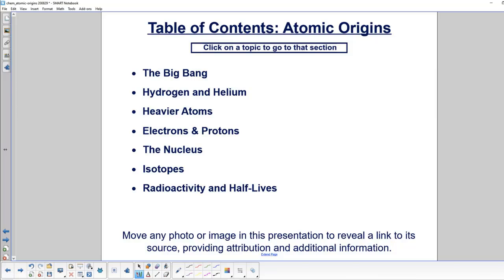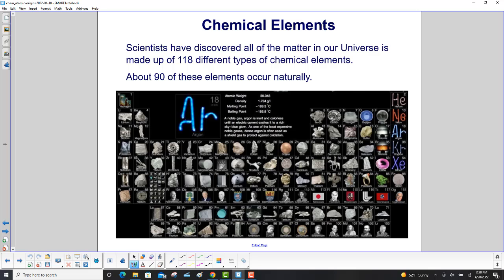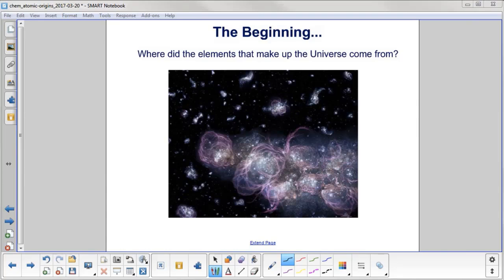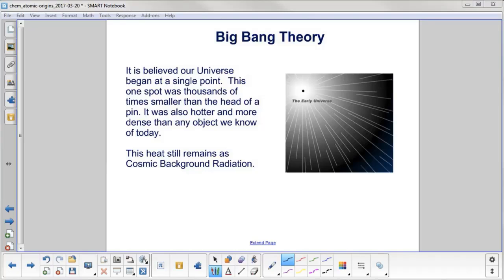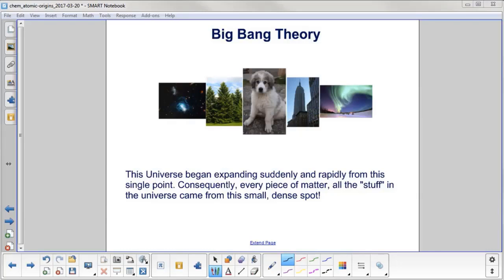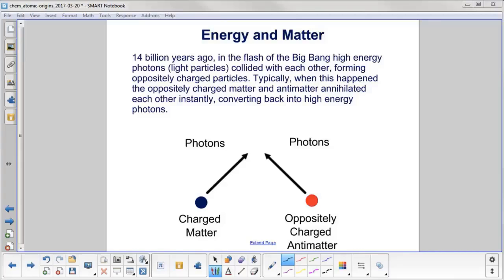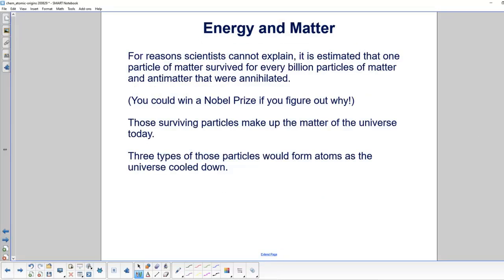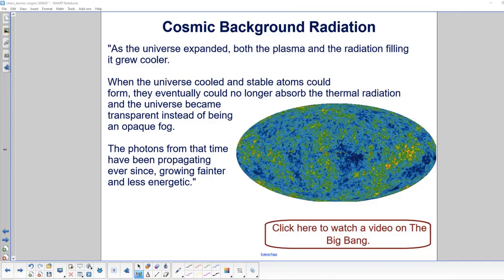Atomic Origins Intro and The Big Bang